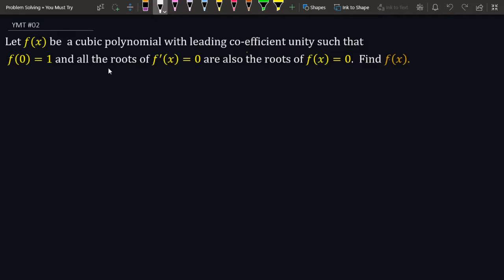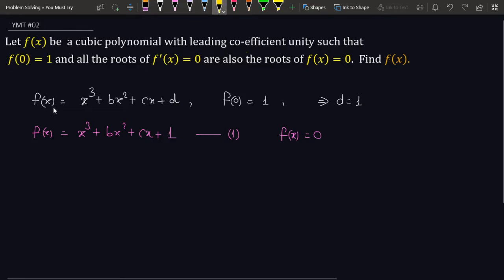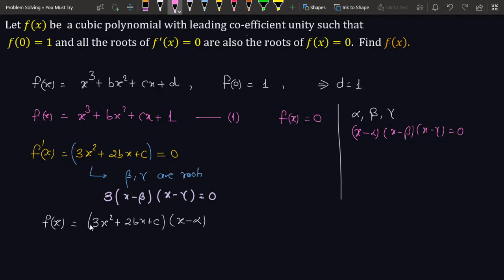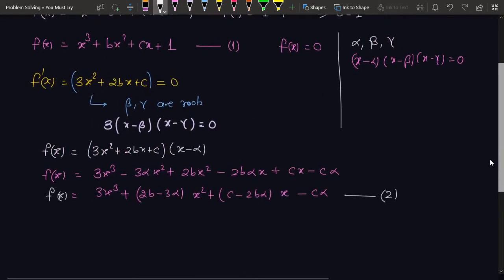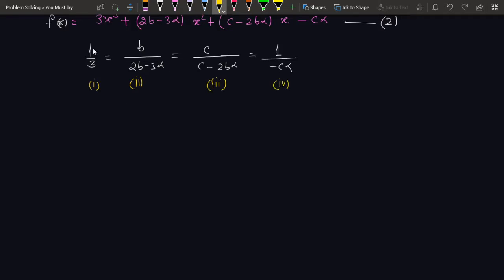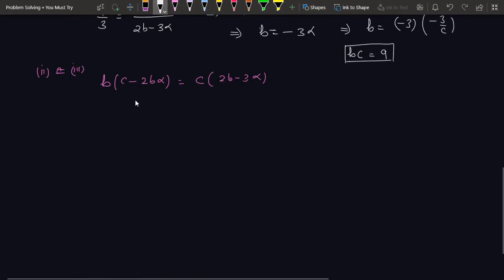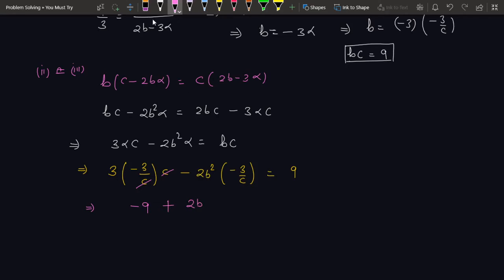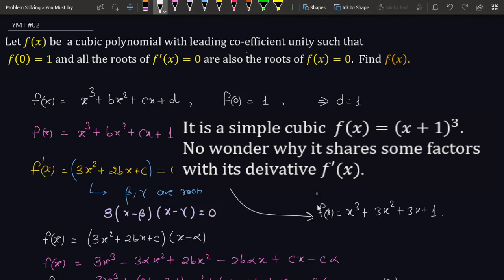A cubic and its derivative share two roots common. | A Problem You Must Try.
I have tried to present an easy solution to the problem. The problem can be useful in building concepts and developing new mathematical insights. Your attempt before watching the solution is appreciated.
Thanks! 🙏🙏🙏

To find more mathematical contents, follow Mathemission

Sometimes I do other things off math. I appreciate if you connect.

Stay Math-active!